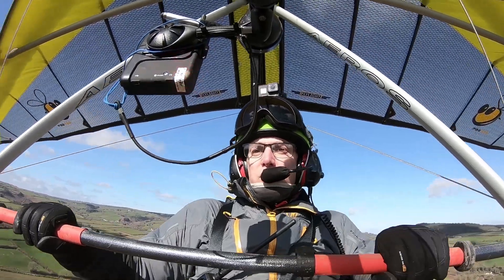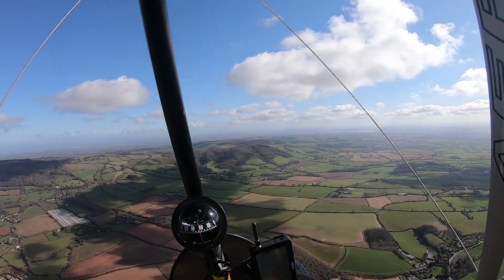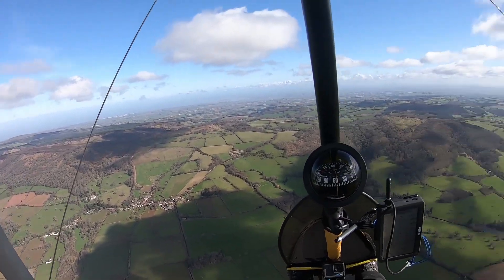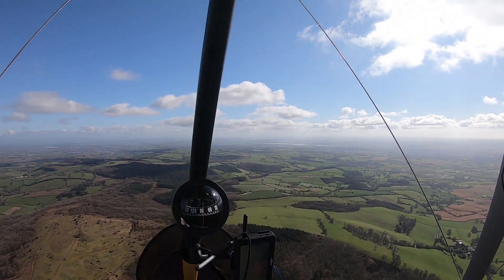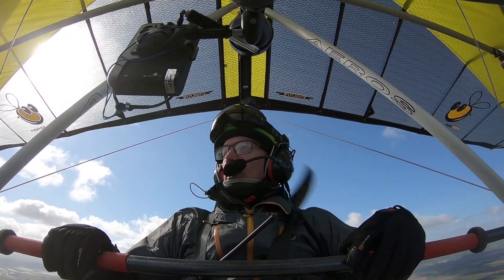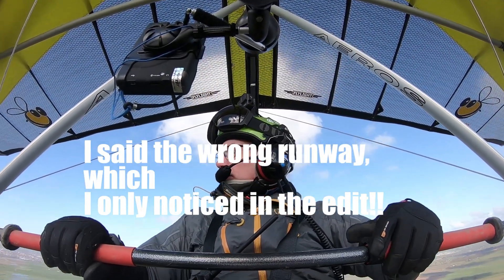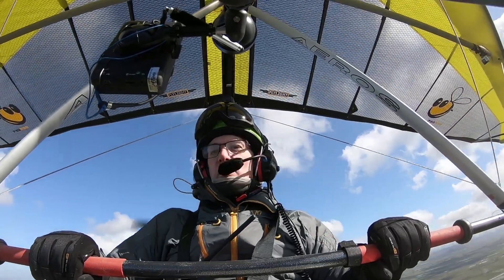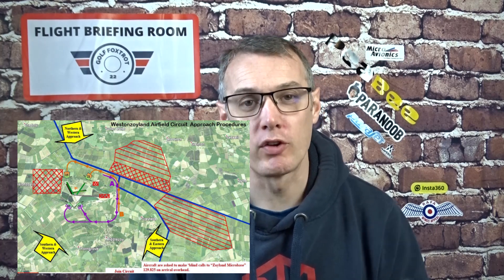Sub 70 Flexwing - Westonzoyland land away - Part 1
Landing at Westonzoyland Part 1
As my flexwing Sub70Kg journey continues, I wanted to progress in small steps.  A local airfield seemed like the perfect stepping stone to flying further afield.  Ex RAF Westonzoyland is a local airfield which i have flown to before but only in my paramotor.  Joining the circuit was a little different to just and overhead spiral down to land.

It was a wonderful day and the pilots I met were so hospitable.  I will certainly be adding this one a stepping stone to other airfields in the future.

I hope you enjoy this video.  More to come.

My radio and communications set up is:
ICARO Solar X Helmet with MicroAvionics PM100 (Vlog modified by MicroAviconics)

Camera and Microphones:

Sony HX300 and a ICE microphone

Flying cameras
GoPro 3+, GP6 and 7.
Insta360 X one

Flying Clothing:
OZEE flying suit and OZEE mittens with woolen mittens inside.
30Seven heated gloves